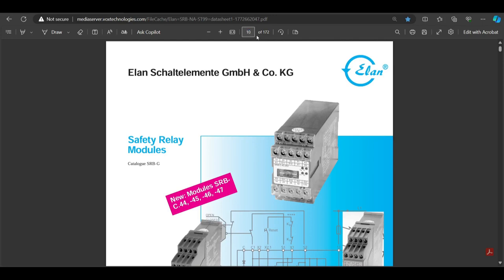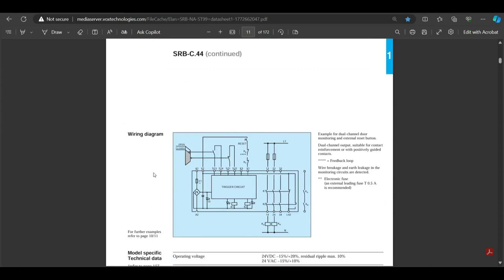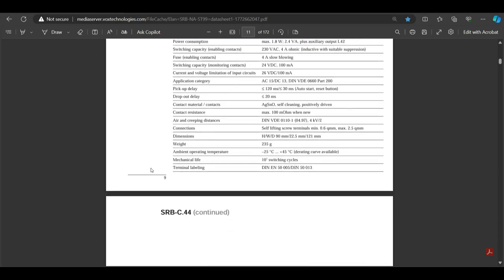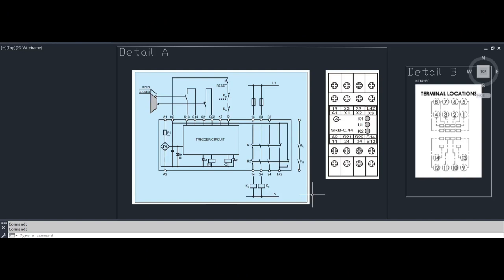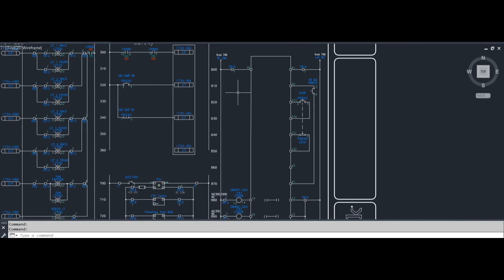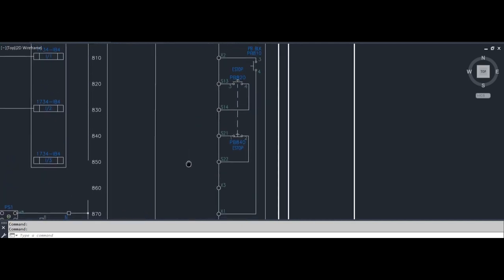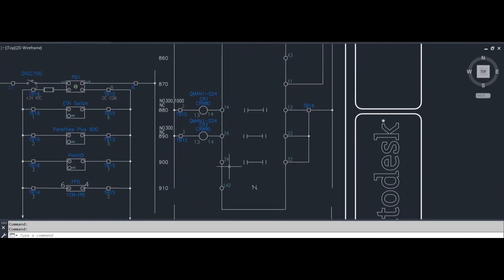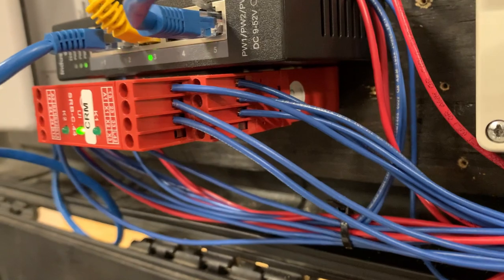SRB-C.44 Safety Relay Tutorial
Here is a quick tutorial over how to use the SRB-C.44 safety relay.

Created by Carter Christopherson 3/26/2024